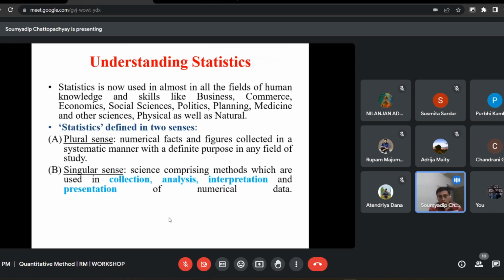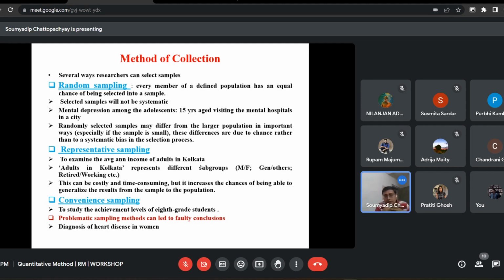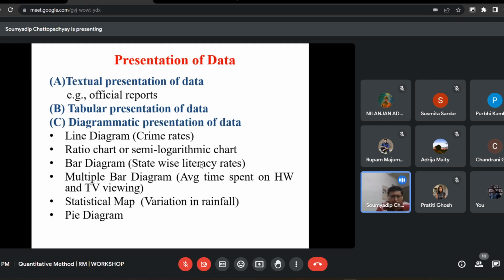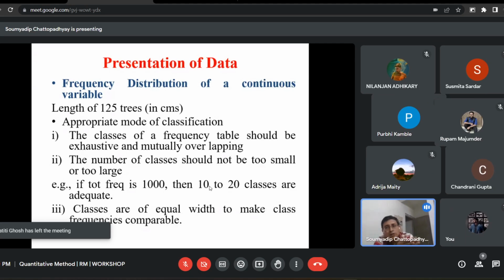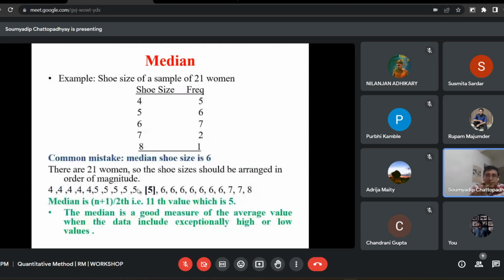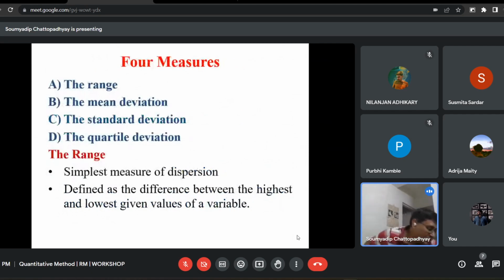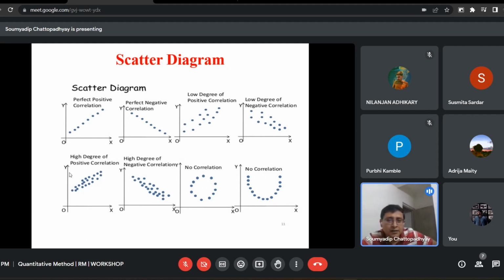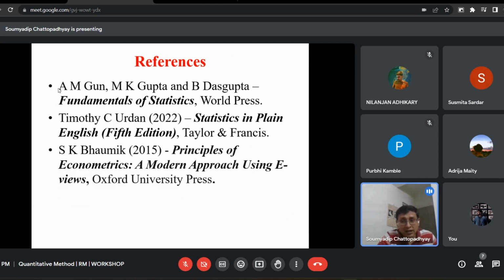Quantitative Method | Workshop | Class 9 | JAIR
The course is vital for final-year undergraduate and postgraduate students and also the study is essential for mid-career College and University Teachers. Quantitative and Qualitative Methods, Literary Methods including Data Analysis in Social Sciences, and the use of SPSS  taught.

About the Research Methodology Workshop

Social science disciplines use both qualitative and quantitative research methods that enable researchers to pose questions and formulate appropriate designs of inquiry across disciplines. Since the Department of International Relations does not yet have a component of research methodology in its master’s program, the annual RM workshop is primarily intended to introduce students and young researchers of the disciplines of political science and IR to the nuts and bolts of a standardized methodology. The core objective is to equip participants with a set of skills to prospectively undertake research effectively in the disciplines across social sciences but focusing on Political Science and IR. The topics are carefully selected to reflect both philosophical concerns and basic techniques that are pertinent to both social sciences and humanities. Basic tools like survey and sampling techniques, the use of elementary statistics, interviews, ethnography, research designs, and proposal writing, along with some specific attention to domains like comparative politics, political sociology, and foreign policy/security studies are covered as part of the course. Lectures on media and gender studies are also included. The objective is to create fundamental capabilities so that researchers learn to identify the research problem, pursue it through various stages, and learn to reach acceptable conclusions. The course has no inbuilt preference for any research methodology or approach. It encourages participants to find appropriate methods for their future research activities by developing a critical or reflective capacity and sufficient reading. The course also has a session on the training of the latest software packages that are now widely considered indispensable in social science research.